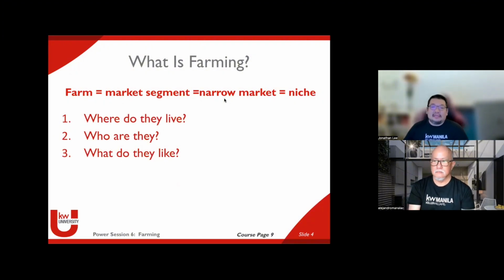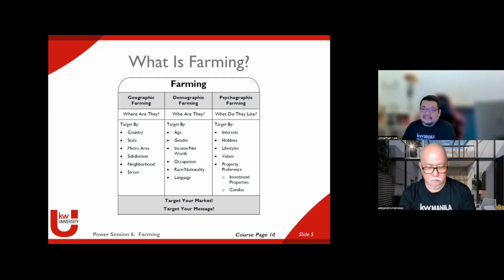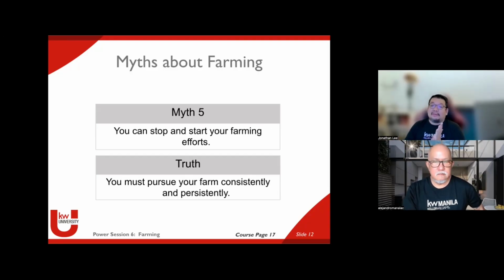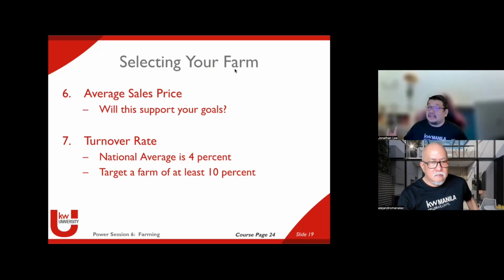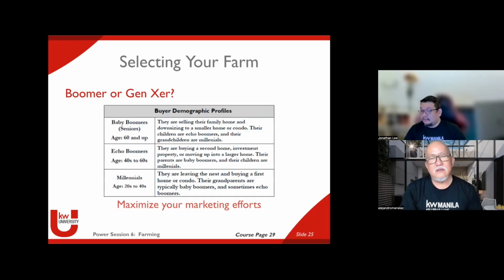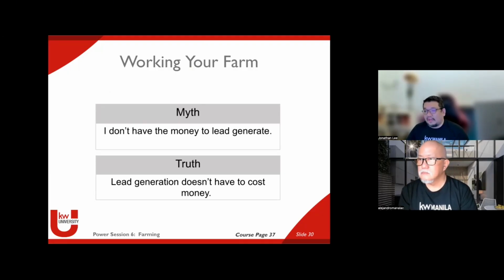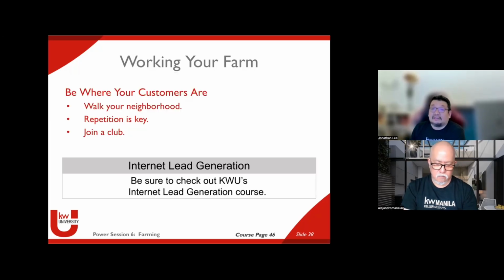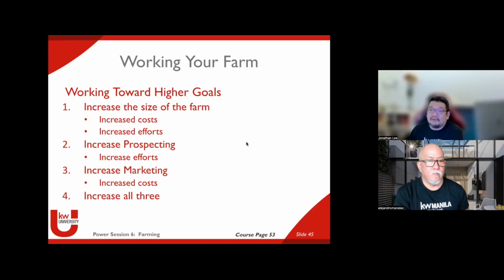Power Monday 2025 Edition: Lead Generation Farming!